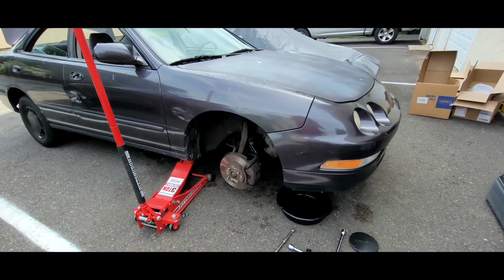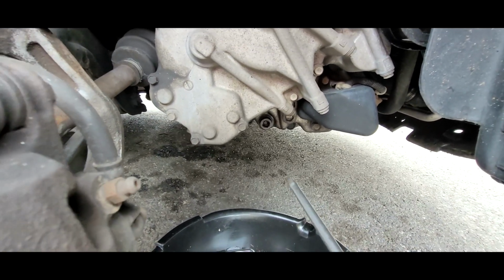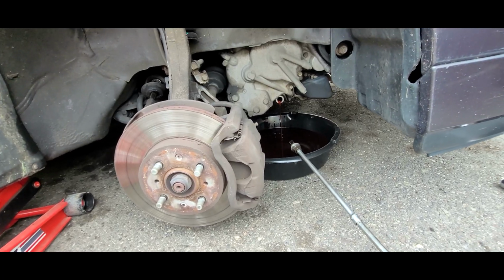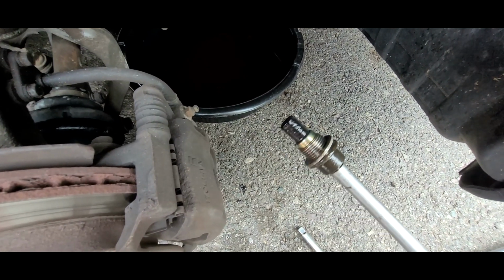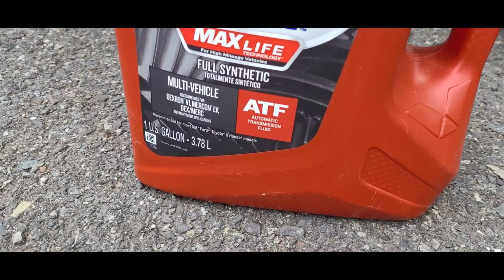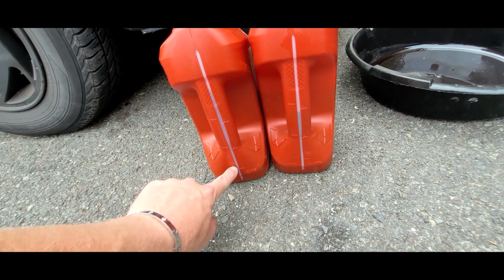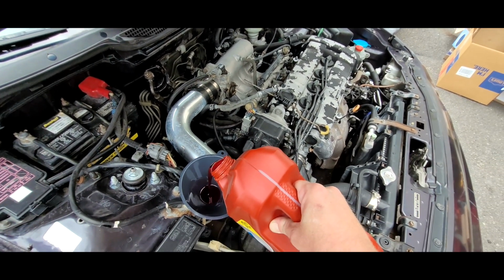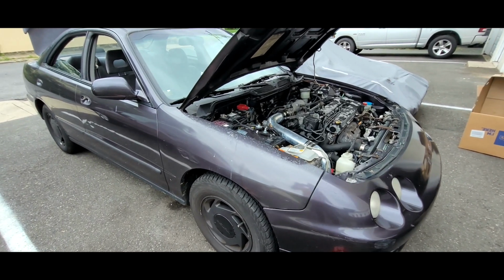Integra automatic trans fluid change 94-01